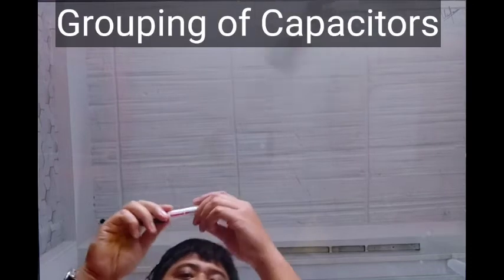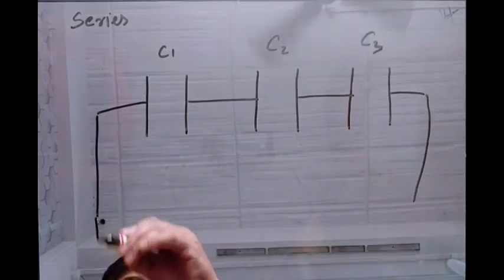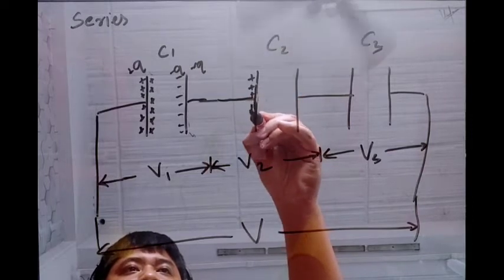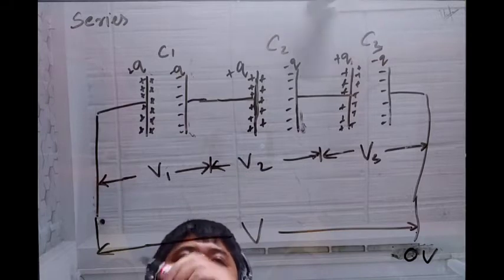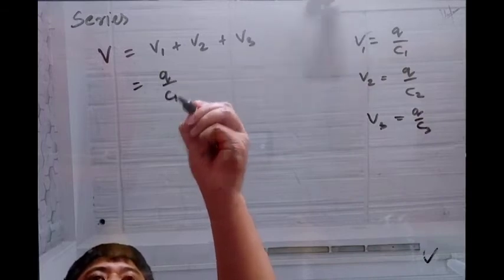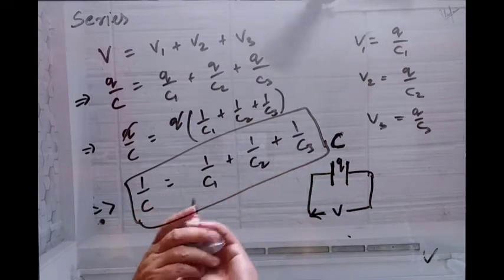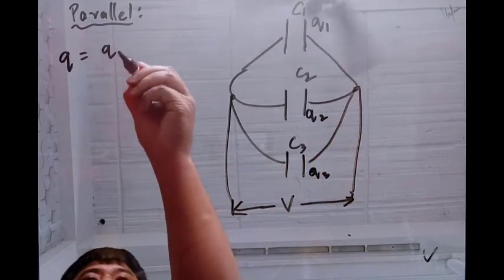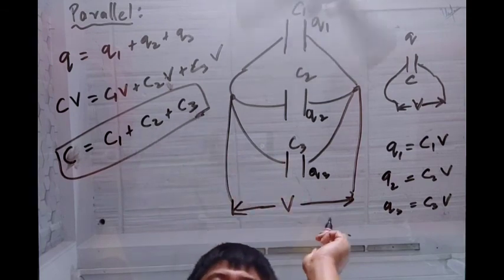Grouping of capacitors